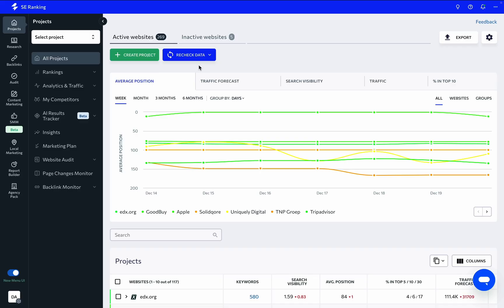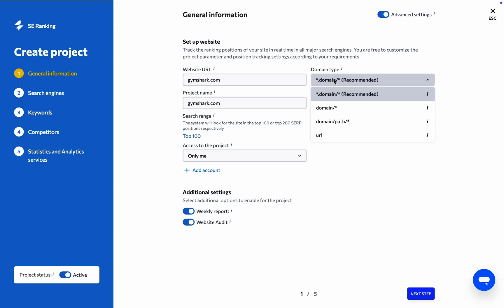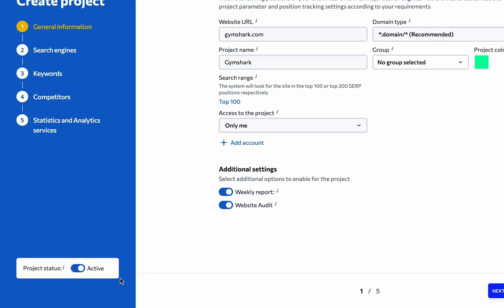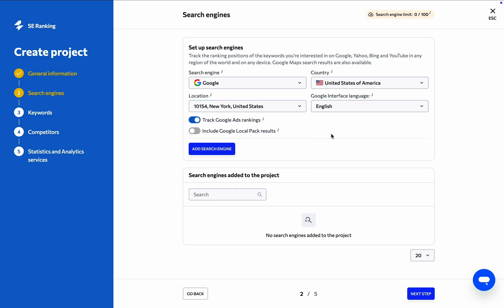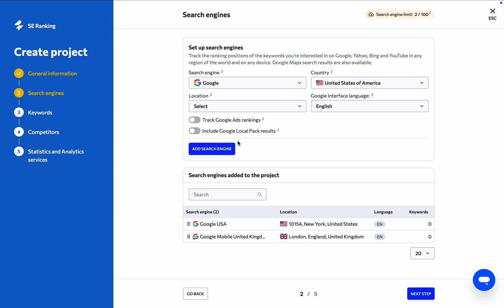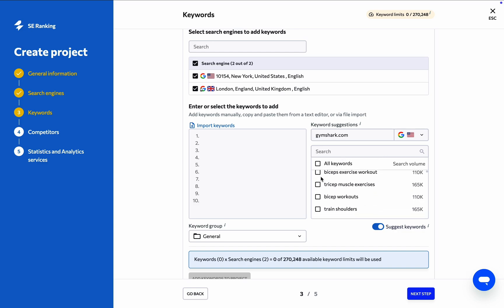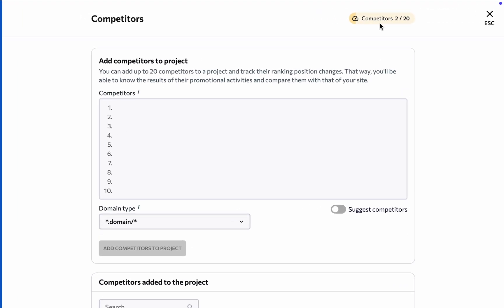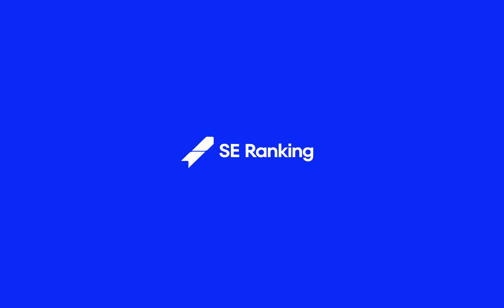Project Creation on SE Ranking: Guide and Tips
Follow our quick, step-by-step guide to adding a website to SE Ranking as a project. Define site details, set search engines, list target keywords, tag top and direct competitors, and connect GA and GSC.

Creating a project in SE Ranking will enable you to leverage dozens of powerful SEO and digital marketing tools within the platform, including Rank Tracker, Website Audit, Insights, and more.

Timestamps:
00:00 Intro
0:11 Creating a Project
0:36 Advanced Settings
1:38 Choosing Search engines
2:43 Adding Keywords
3:42 Adding Competitors